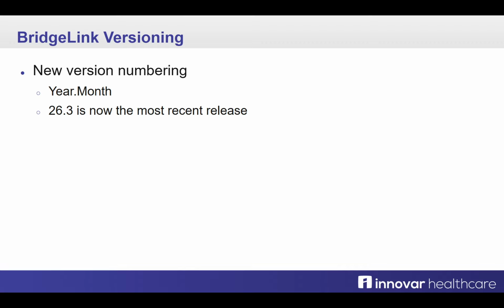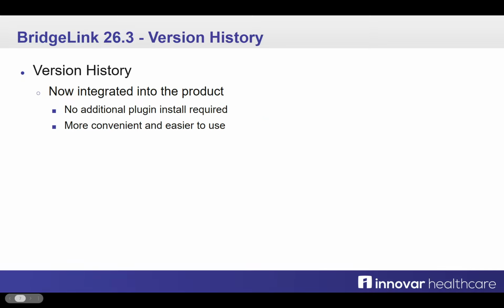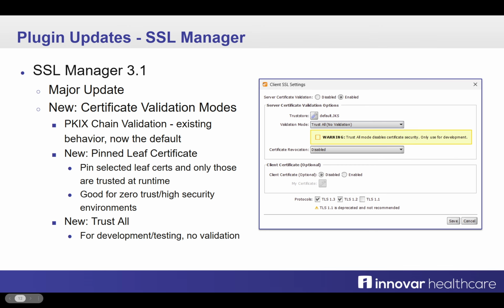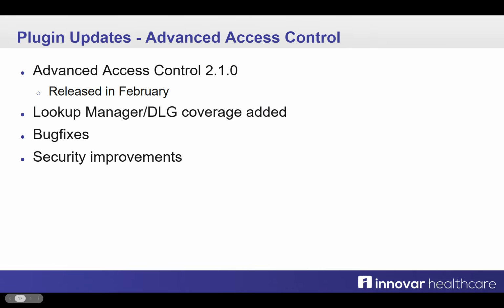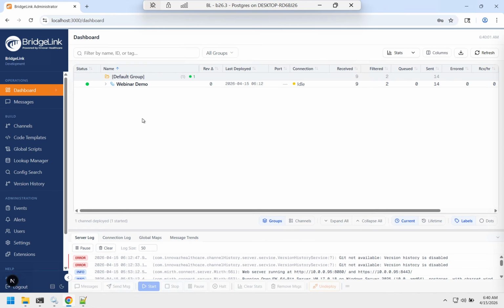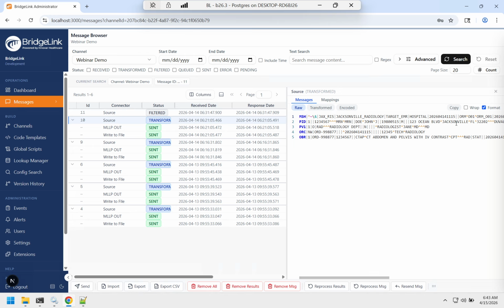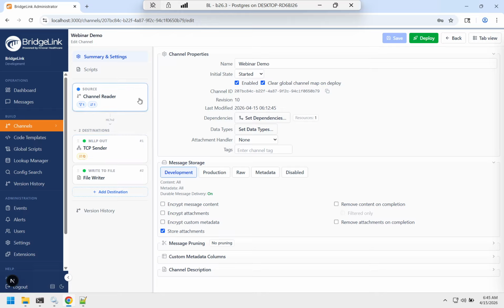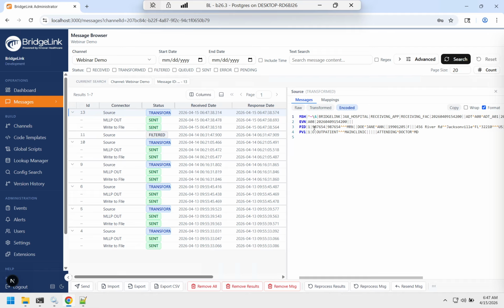BridgeLink 26.3 Release and WebAdmin Demo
BridgeLink 26.3 Release Highlights + WebAdmin Demo
Calvin Redding from the Innovar Healthcare team walks through everything new in BridgeLink 26.3 — the fifth release of the open-source fork of OSS Mirth Connect — including a first look at the new web-based WebAdmin UI.

🔍 What We Cover:
New calendar-based version numbering
Major dependency upgrades — Jetty 12, Log4J2, Quartz, and  SQL drivers
Version History now baked into core, no plugin required
SSL Manager 3.1 — new certificate validation modes including pinned leaf and trust-all
WebAdmin Demo — a modern, fully-featured browser-based admin experience that leaves Mirth Connect's legacy Java client behind for good

What is BridgeLink?
BridgeLink is an open-source, community-owned integration platform built on the OSS Mirth Connect foundation — transparent, extensible, and truly open.

🎯 Who Should Watch:
HL7 interface developers & integration engineers
Health IT architects
Mirth Connect users looking for more power and real transparency